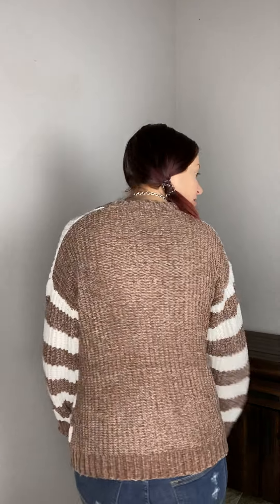Velvet Yarn Striped V-Neck Pullover Taupe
Women's Velvet Yarn Striped V-Neck Pullover Sweater Top - Taupe
Fabric Content100% Polyester
Also available in Wine.

You can shop our website 24/7 at Britishboutique.net
You can also download our Free App in your app store by searching British Boutique